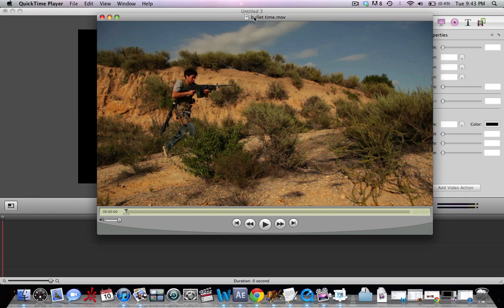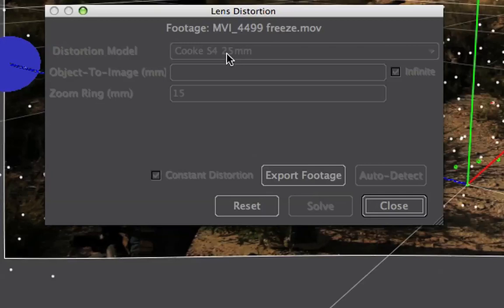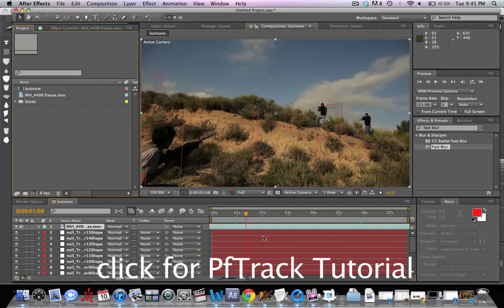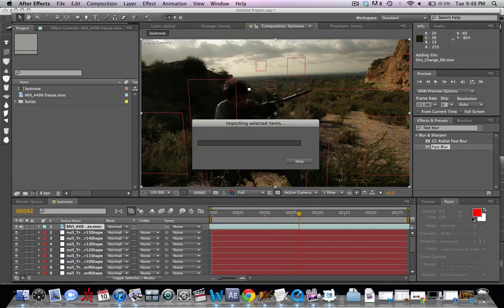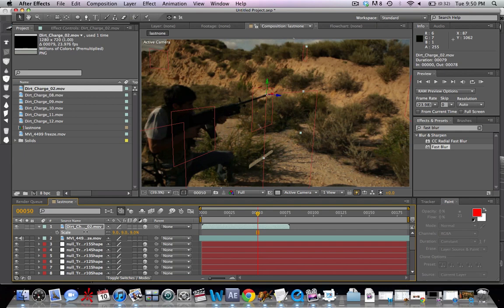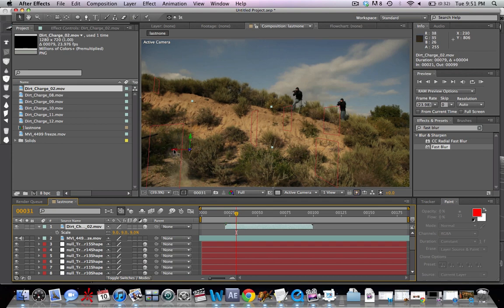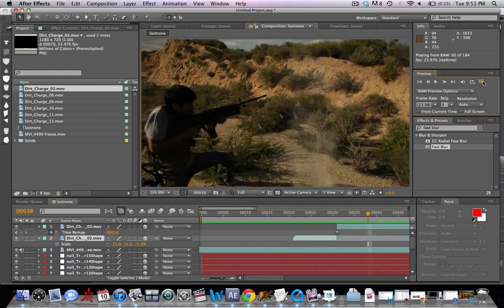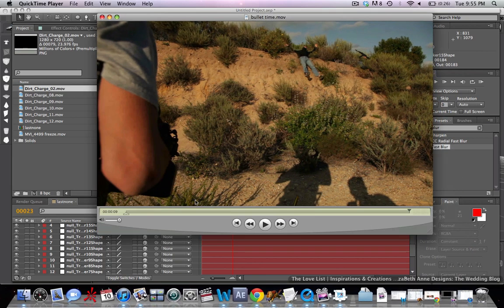Bullet Time Tutorial - After Effects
Learn how to make time freeze while moving the camera around your subjects in After Effects

Follow along and practice adding in different explosions and effects with the sample footage and tracking data...